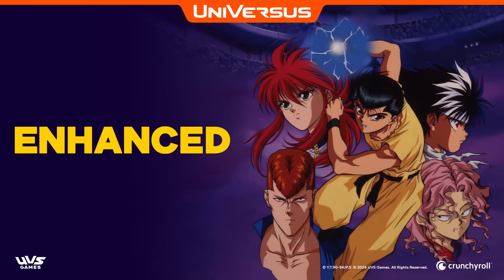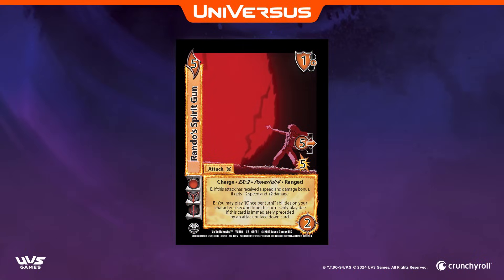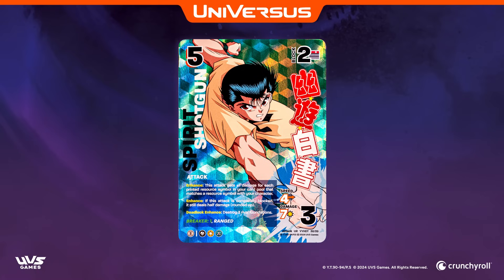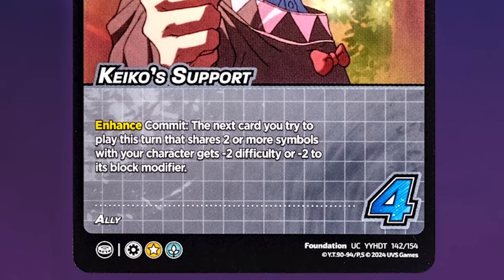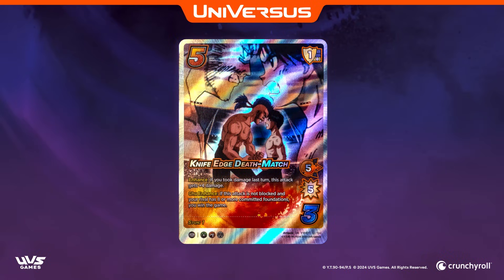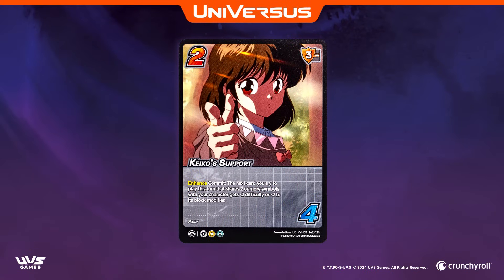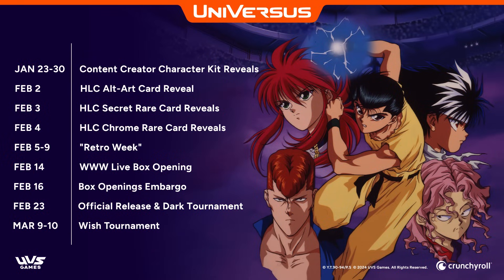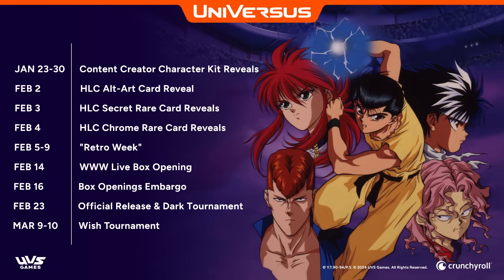Yu Yu Hakusho Dark Tournament - Enhanced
First Form gave us a real good look at Yu Yu Hakusho Dark Tournament coming to UniVersus, but now it’s time to enhance that vision. Join us for a deep dive into this exciting new Booster Series!

Looking to join the UniVersus Community? You can find your own local events